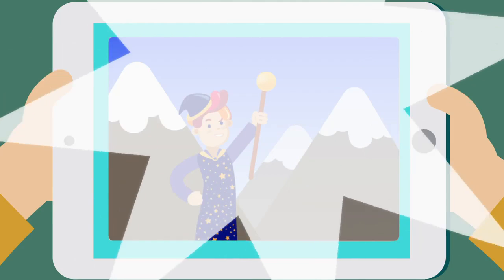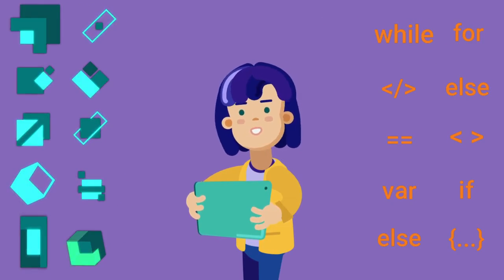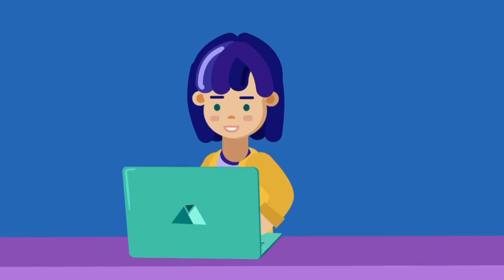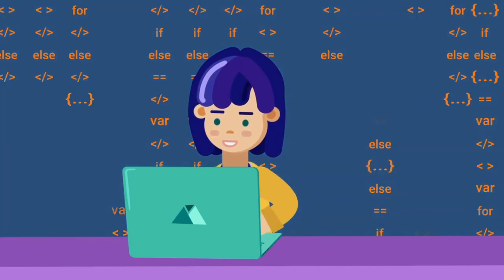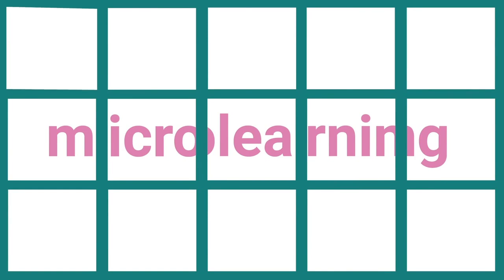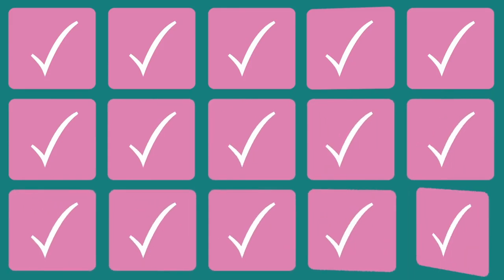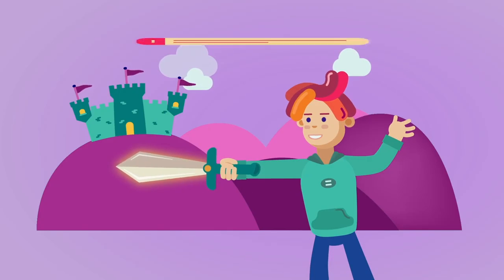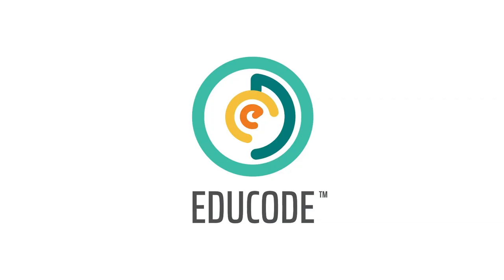Learn Coding with educode academy